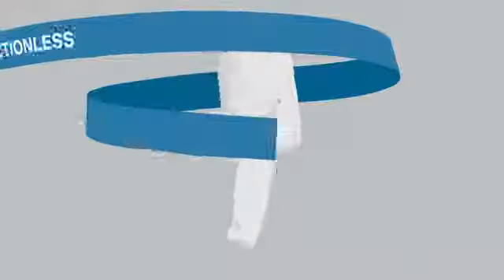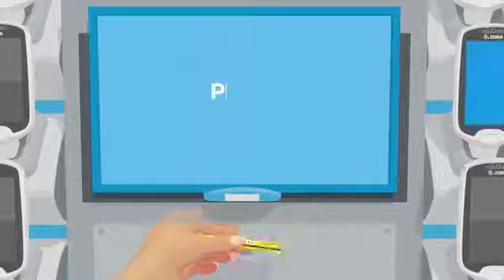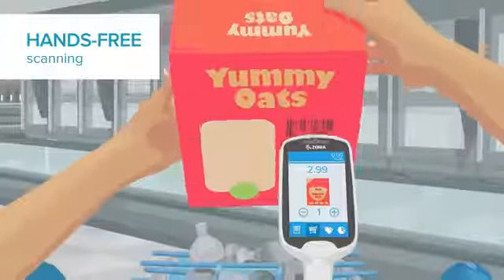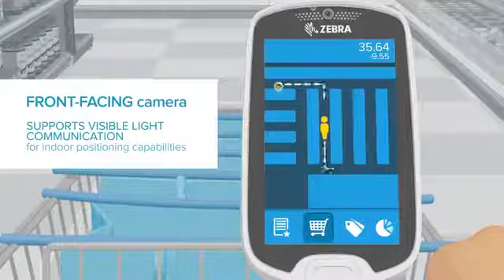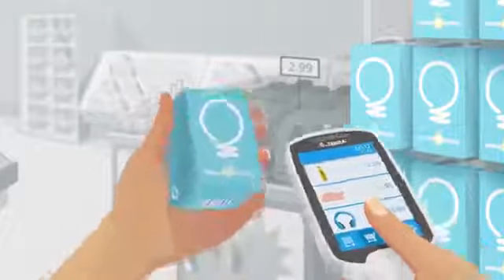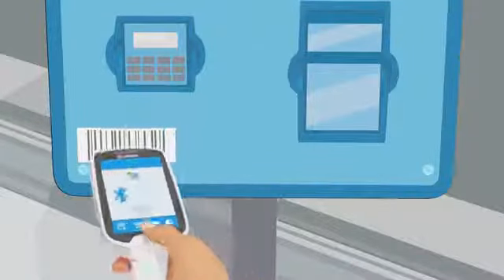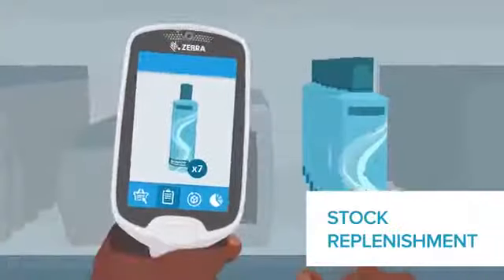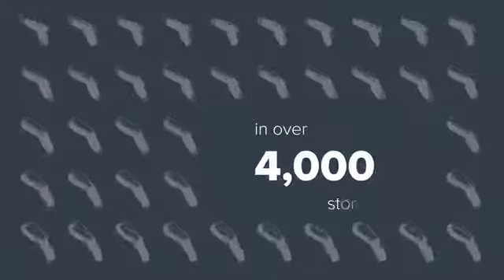Smart ID Retail solution - Queue Busting with Zebra Personal Shopper PS20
For large hypermarkets and supermarkets it is mandatory to plan for busy periods to make their customer happy. Smart ID Queue Busting solution give your customers a choice to easy scan and bag products while shopping and pay fastest at POS.